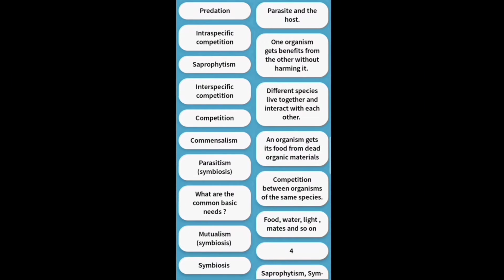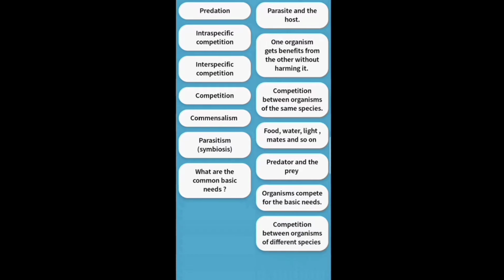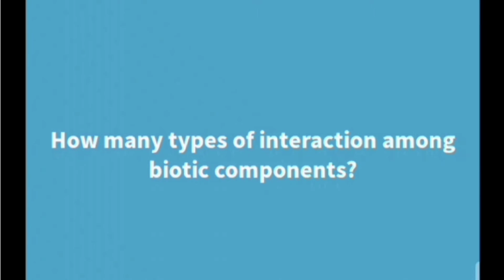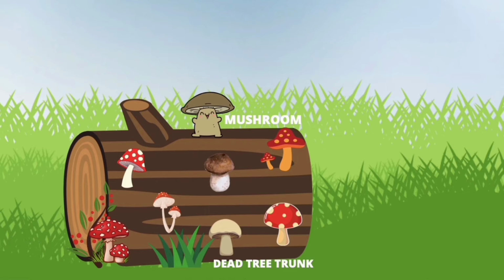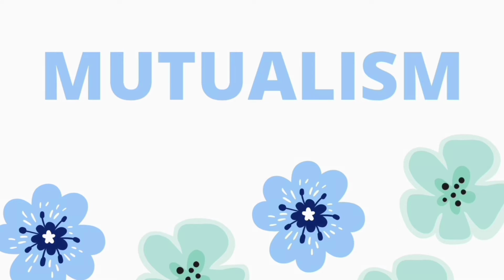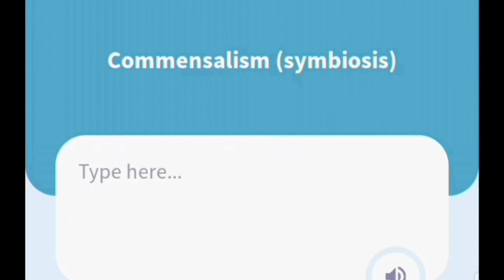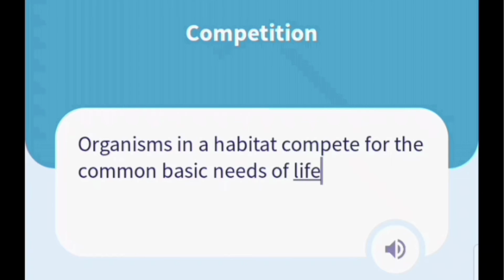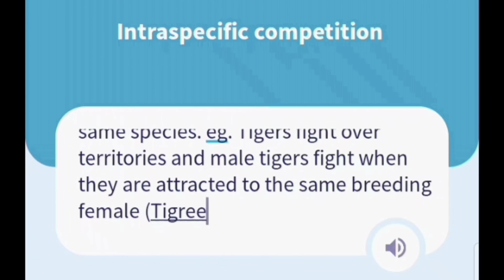Chapter 9 Ecosystem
9.1 Community and Ecosystem
Learning standards :
9.1.7 Analyse types of interactions between biotic components:
(i) parasitism.
(ii) commensalism.
(iii) mutualism.
(iv) saprophytism.
(v) competition.
(vi) predation.